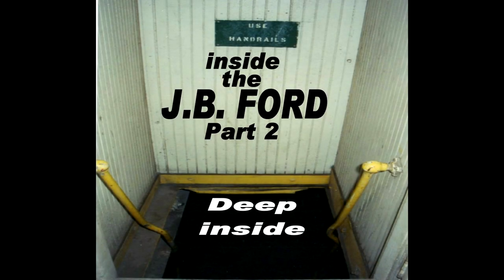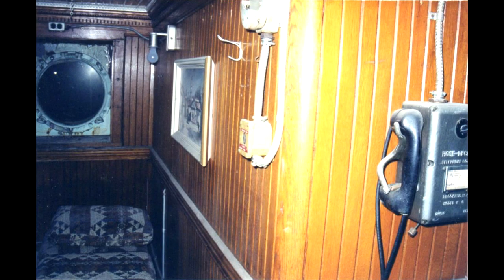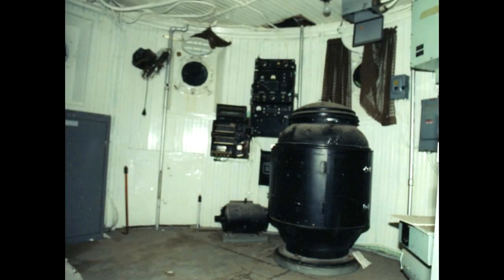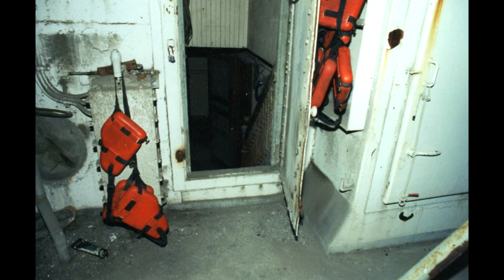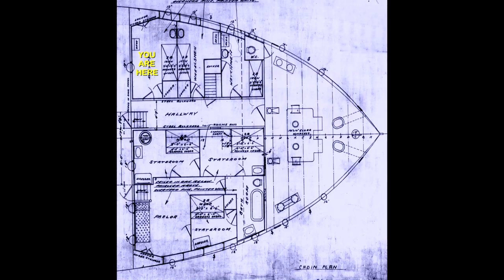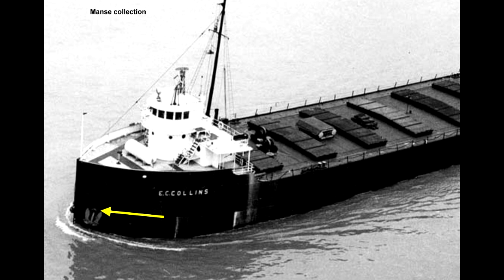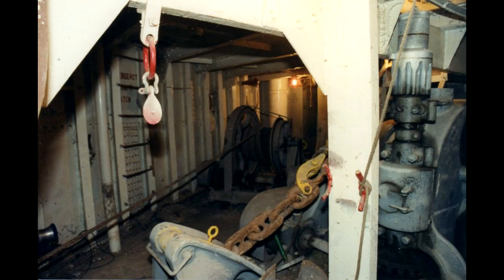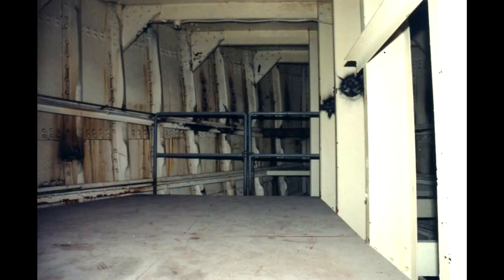Onboard the abandon ghost ship J.B. FORD in 2001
I use the term "Ghost Ship" because the FORD was once reported to be among the more than a dozen lakeboats to vanish in the Great Storm of 1913. That story was published at Sault Saint Marie on the same day that vessel herself passed through the locks upbound from Milwaukee. The ghost had come back to life. In 2001 I visited her as a part of a documentary crew and took 4 rolls of pictures. I've taken the best of those and made them into this slide show. This is part two of the three part series "Aboard the J.B. FORD.

Note, Youtube makes me list this as "Not for kids" in order for me to allow your comments. There's noting in this video that kids cannot see. Watch it for your self and decide.

Look for part three coming soon!